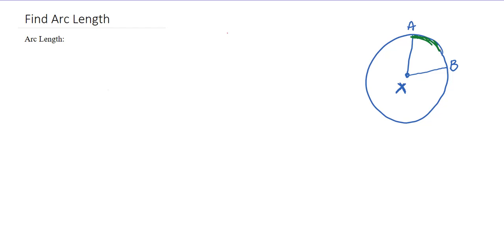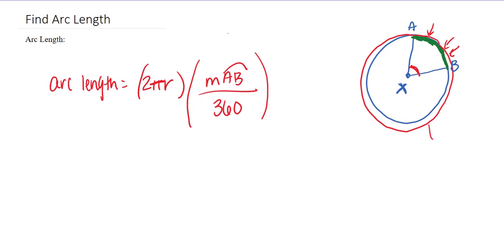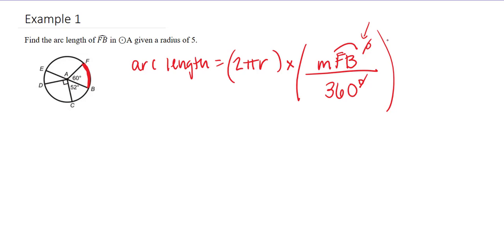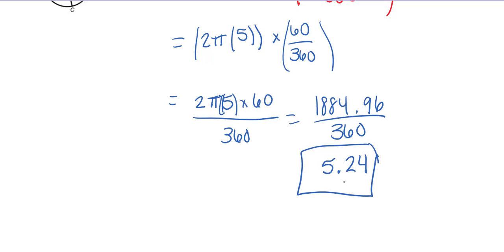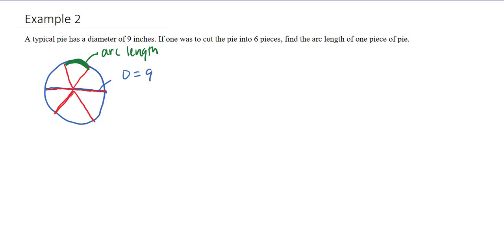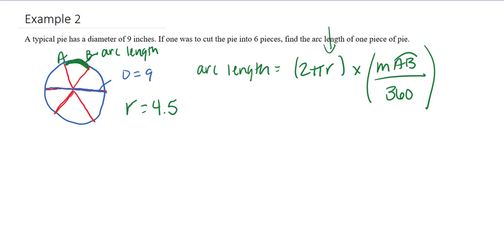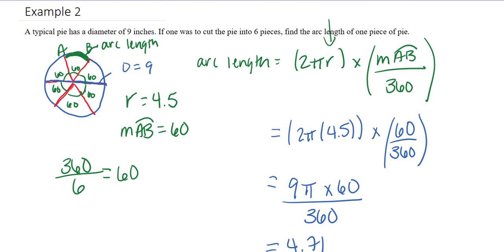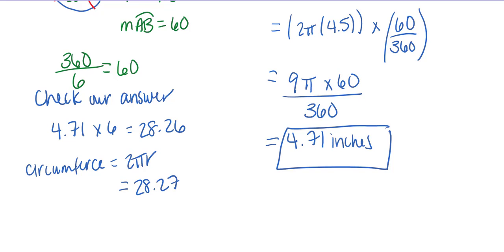Find Arc Length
Geometry -  Find arc length of a circle.